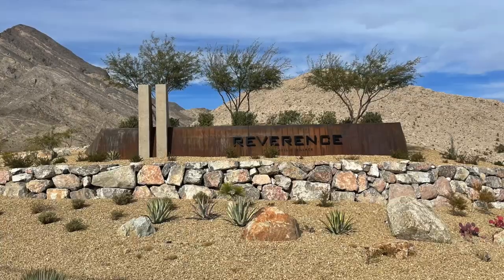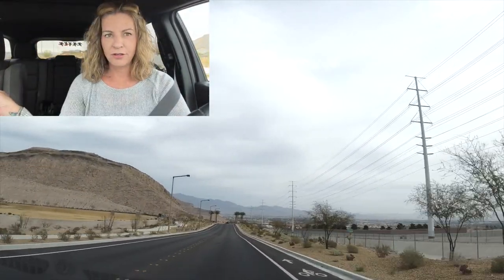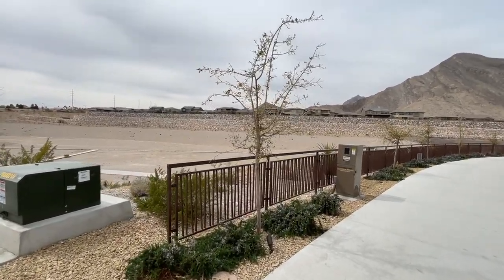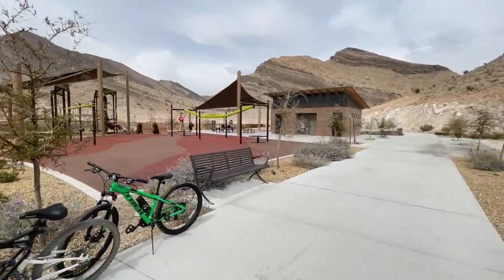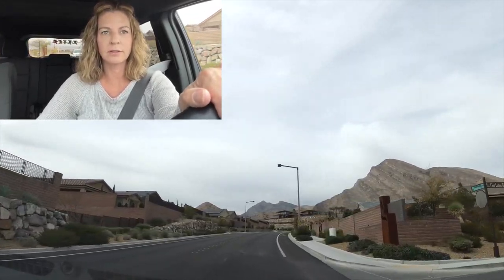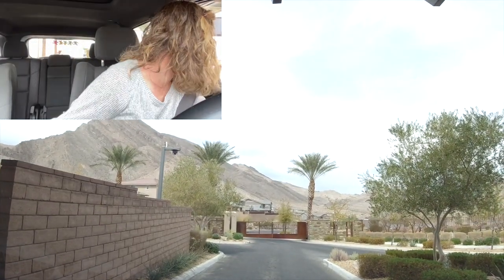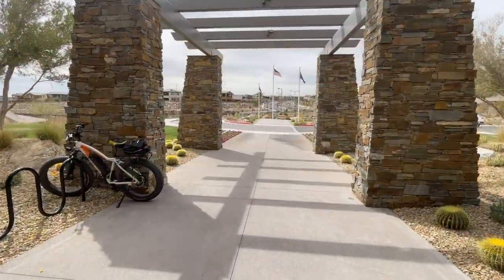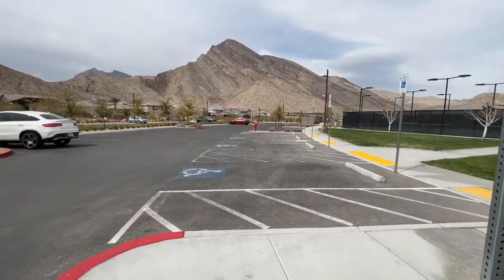Reverence Village in Summerlin - Summerlin Neighborhood Tour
Introducing Reverence - a Village in Summerlin West

Crowning West Summerlin along the border of famed Red Rock Canyon, Reverence is a 300-acre, meticulously designed Village developed exclusively by Pulte Homes in 2017.

With attention to detail at every turn, Reverence offers a diverse collection of homes nestled within the foothills of the Spring Mountains, behind a 24-hour guarded gate. Residents will enjoy a world-class recreation center, miles of open trails, ample open space and an eight-acre community park, all in an unparalleled, elevated setting.

Company: Home Realty Center
License #: 180246